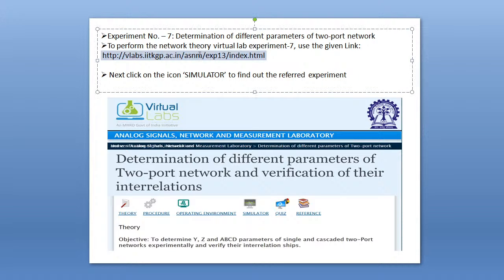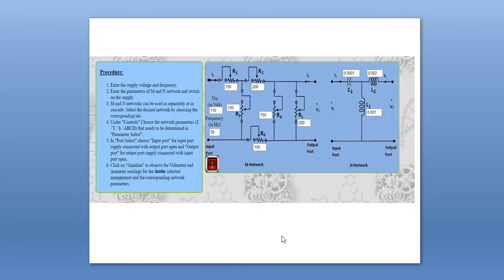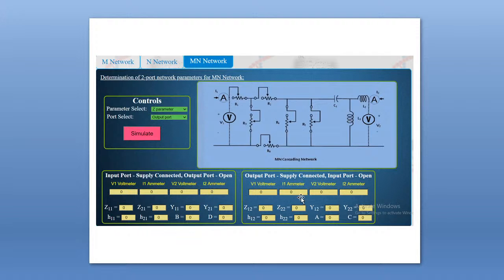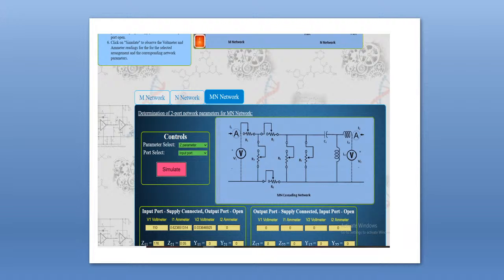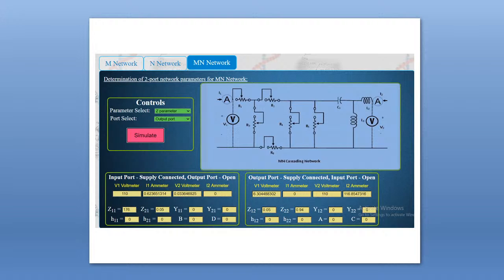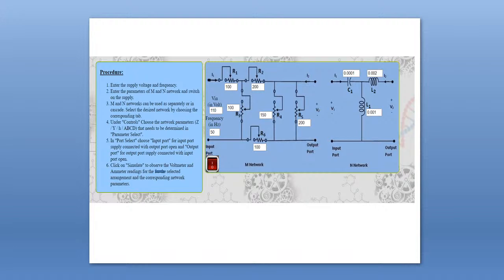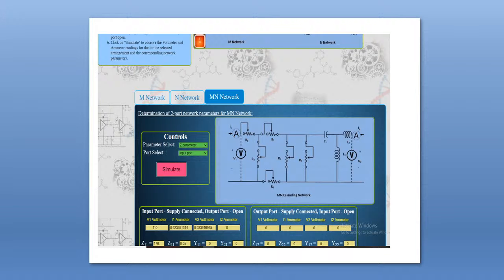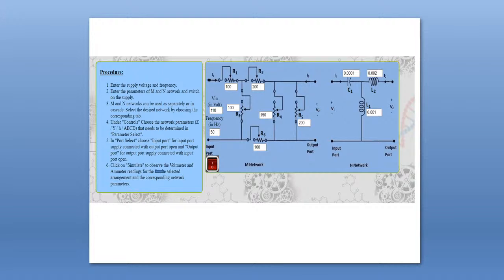Determination of different parameters of two-port network